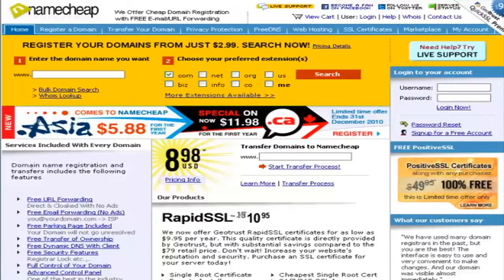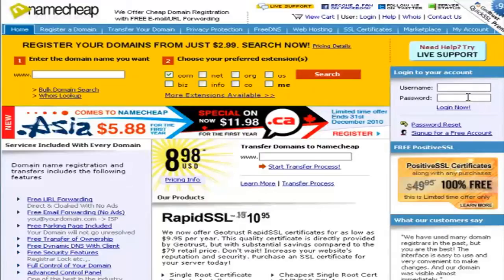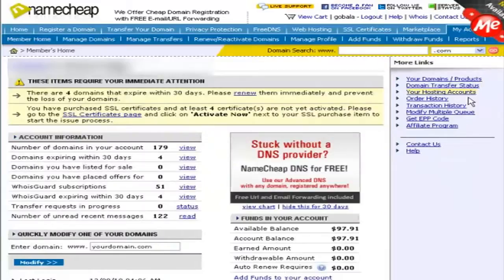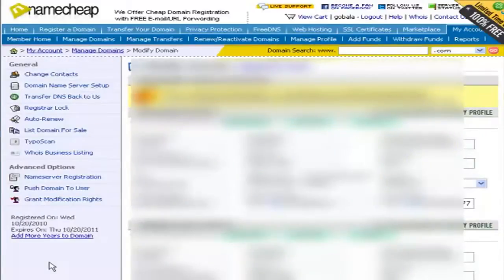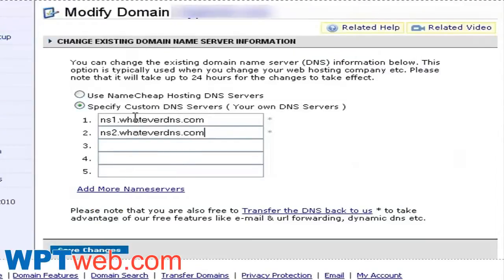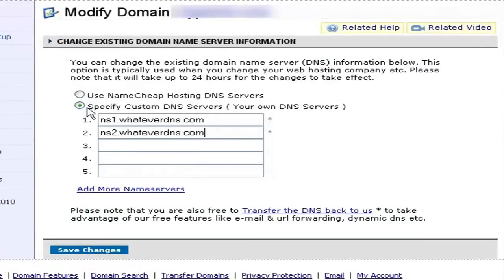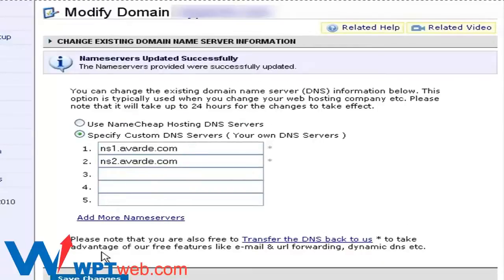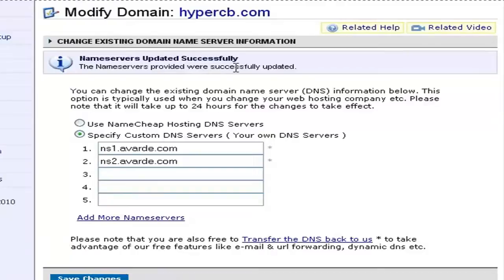How To Change DNS Namecheap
Technical Lateef Salman Description